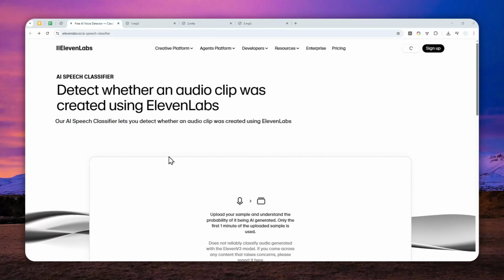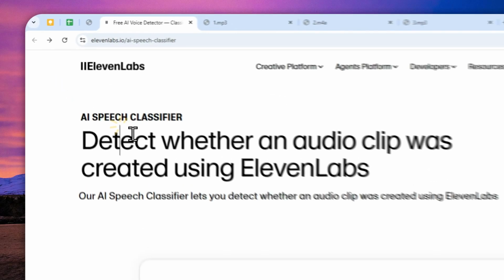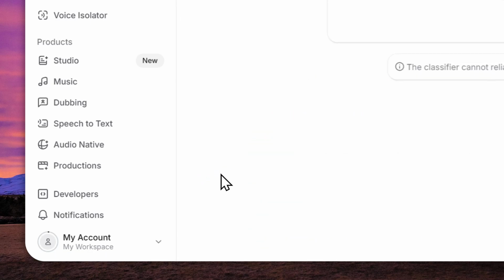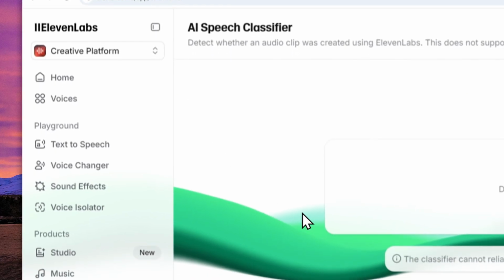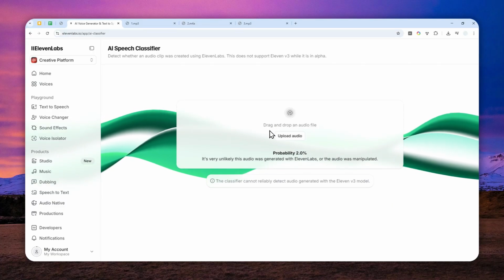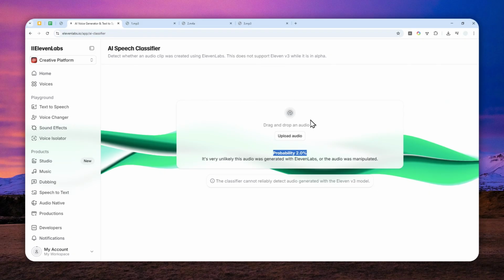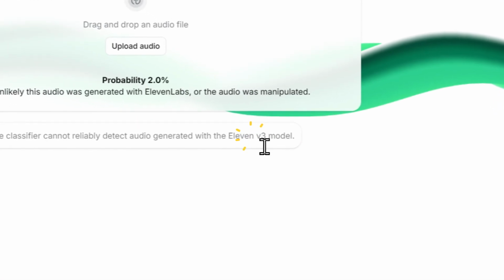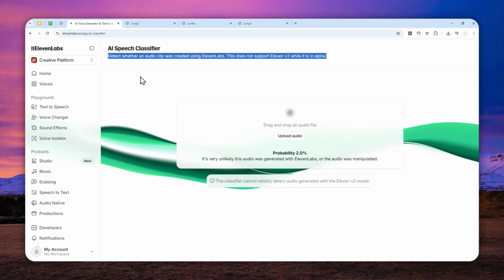How to Tell if Voice is AI or Real Human - ElevenLabs AI Classifier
👉  In this video, I will show you how to use ElevenLabs AI Speech Classifier to instantly detect whether any audio clip contains artificial intelligence-generated voices or authentic human speech, protecting you from deepfakes, voice scams, and manipulated content with 99% accuracy verification. I'll demonstrate uploading audio files to the free classifier tool, interpreting the probability scores, and understanding the detection limitations so you can confidently verify the authenticity of voice recordings in seconds.